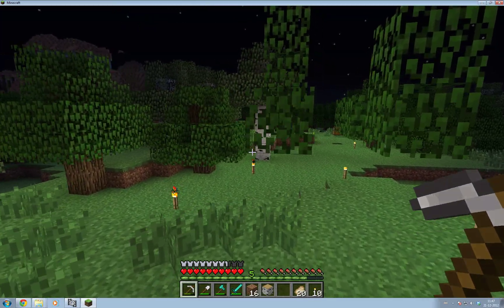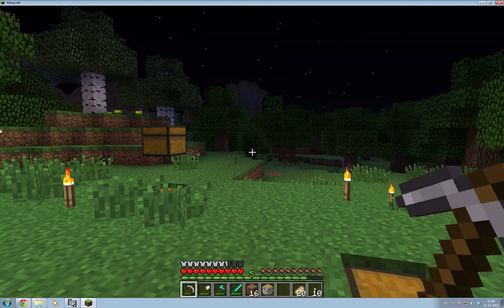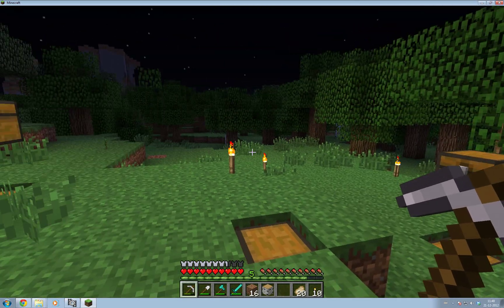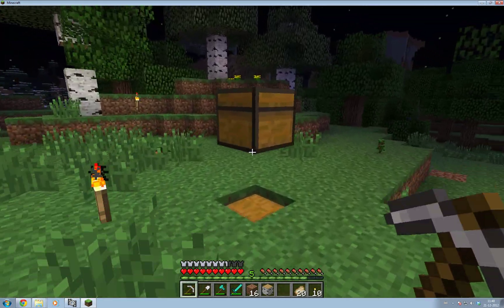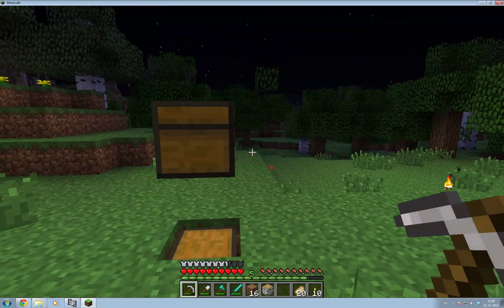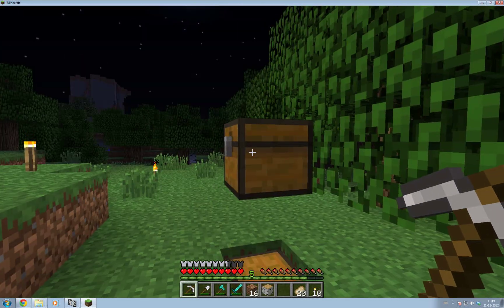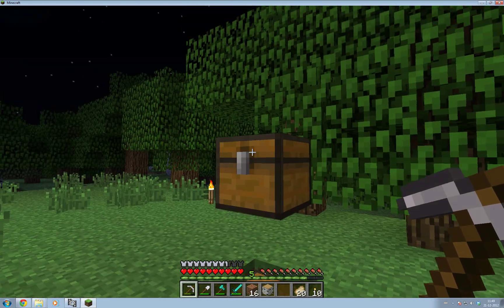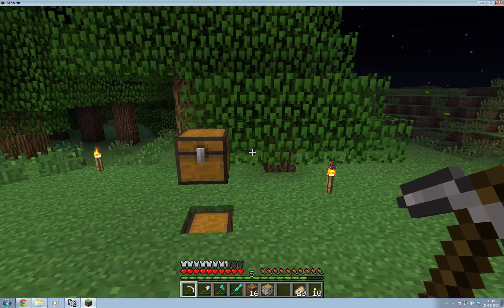Computercraft - From noob to pro [25] - Status Update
Computercraft broke when I updated to 1.4.6 so here's a quick update on what's to come when I've got it figured out.